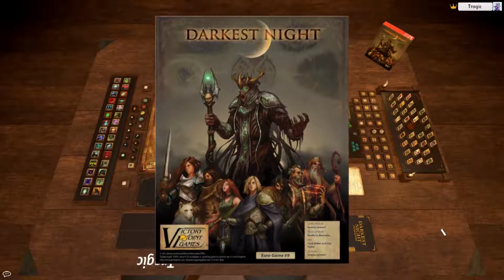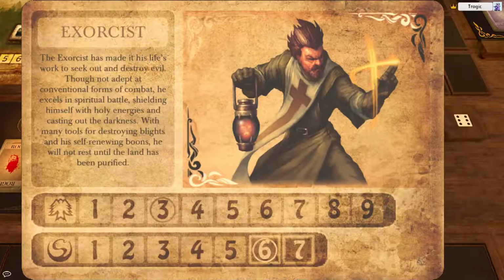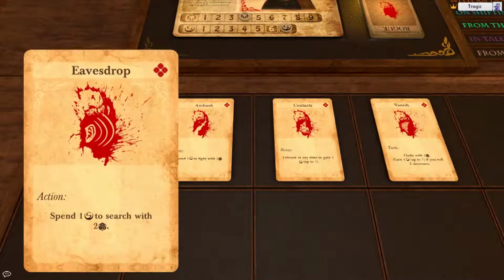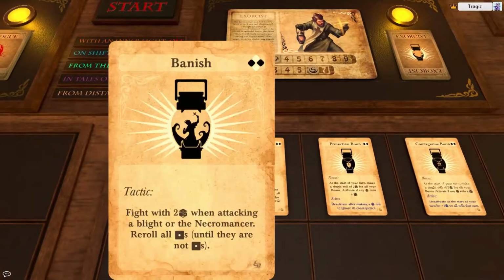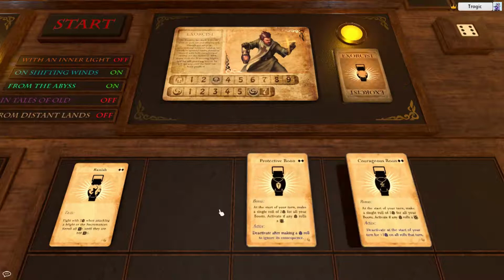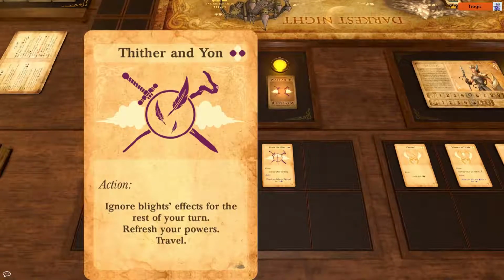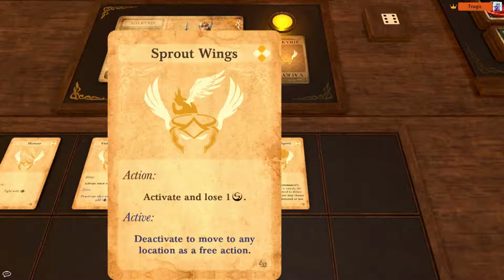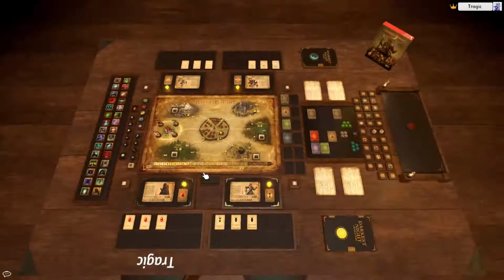00 - Setup (No Gameplay) - Darkest Night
Tragic Table Top (My other Boardgame Chan)